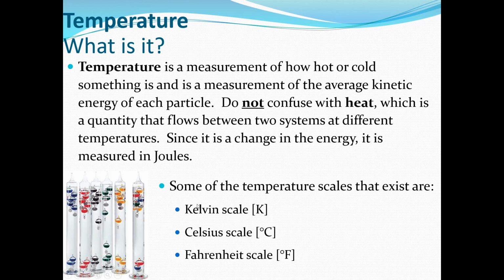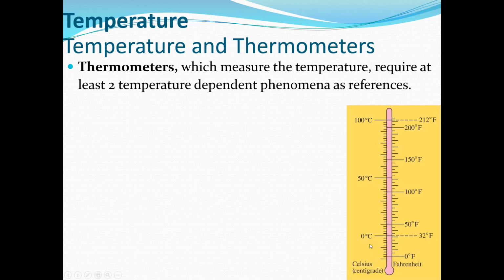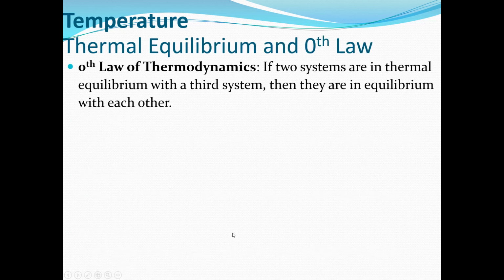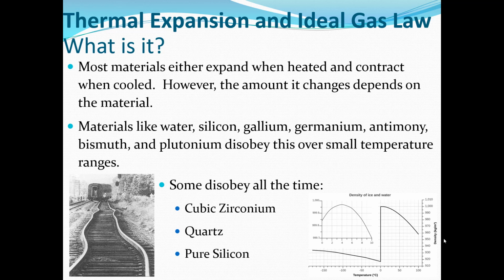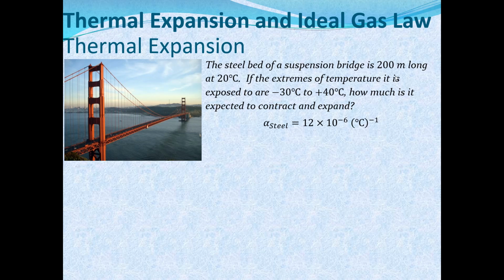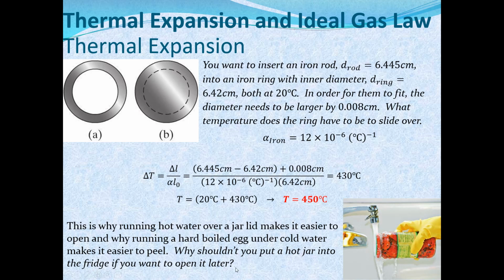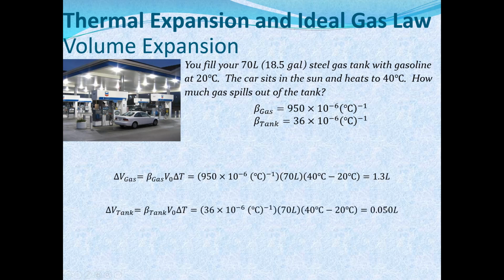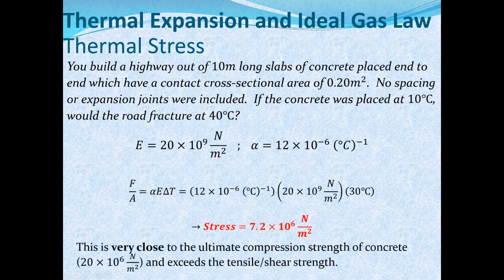07 - Thermal Expansion and Ideal Gas Law (Part 1)